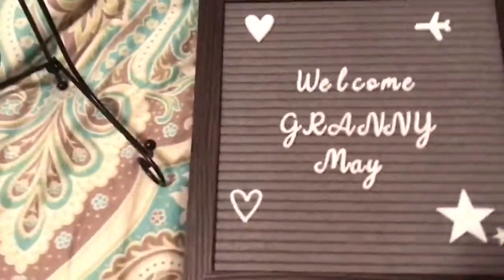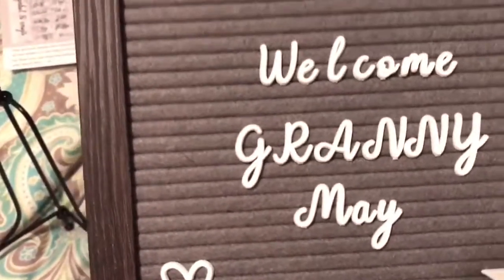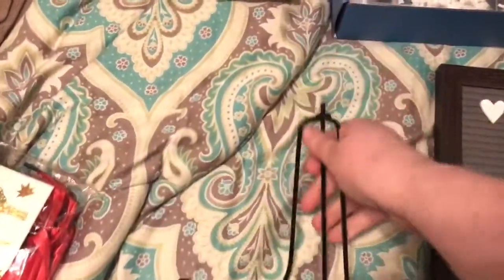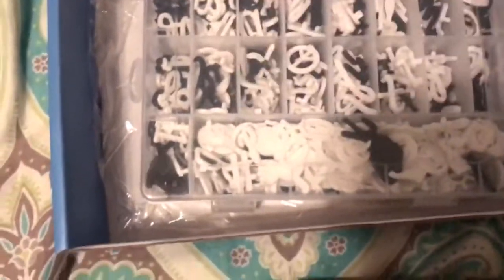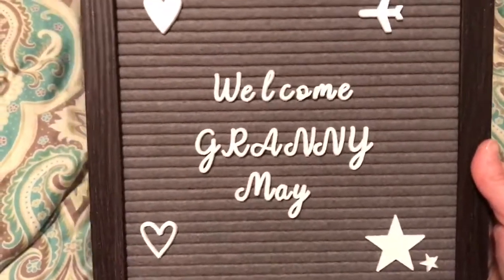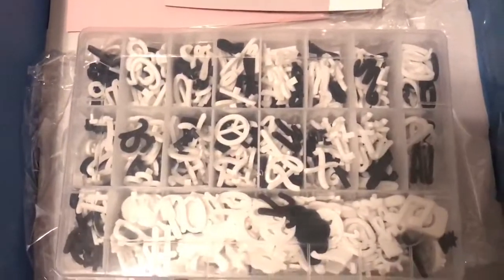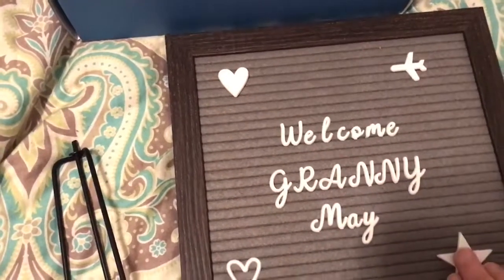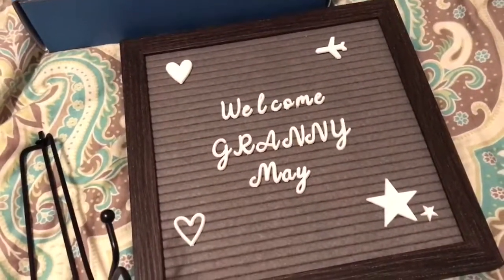Letter Board with Cursive Letters!!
I am loving this Grey Felt Letter Board, mostly because it comes with Cursive Letters that are Pre-Cut & already Sorted into a clear organizer. This set comes with 660 White & Black Letters, Symbols, a 10X10 Rustic Wood Frame Gray Letter Board, a Metal Stand all tucked into a nice Gift Box. Also the board had the hardware on the back to be able to hang on a wall!

This set would make a great gift!! And right now it retails for $23.99!